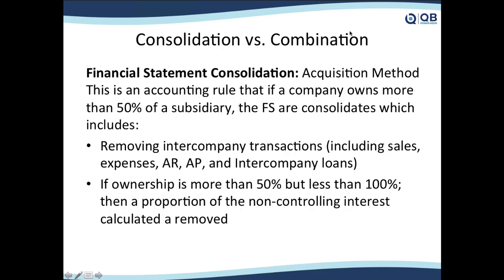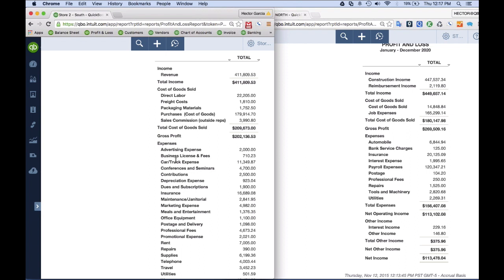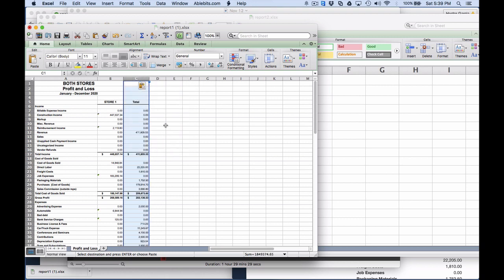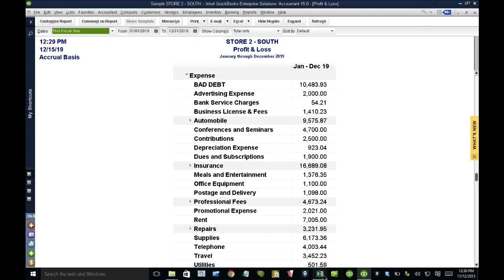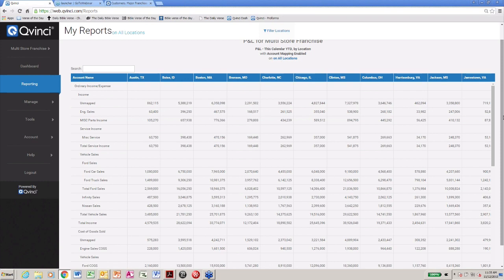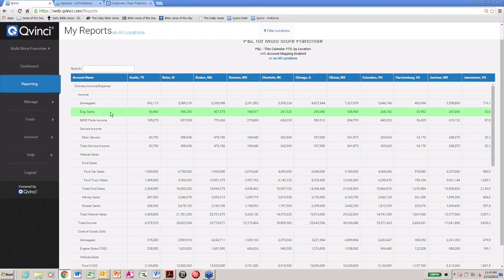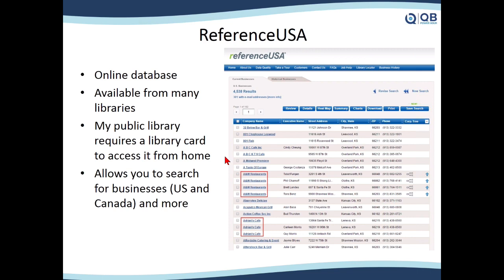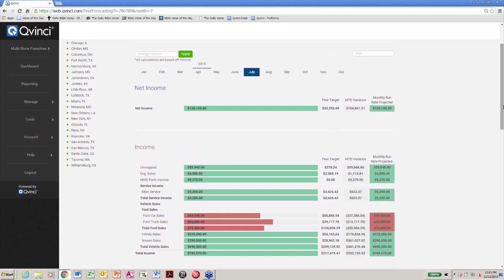QB Power Hour: Consolidating & Combining Reports in QuickBooks + Qvinci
Report combination and consolidation in QuickBooks Online and QuickBooks Desktop.

Plus Demo from Qvinci